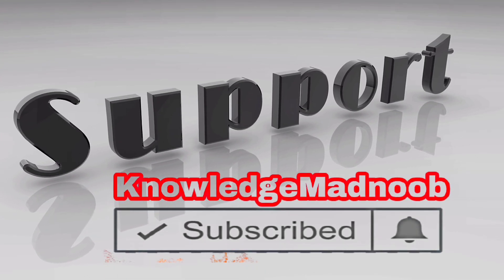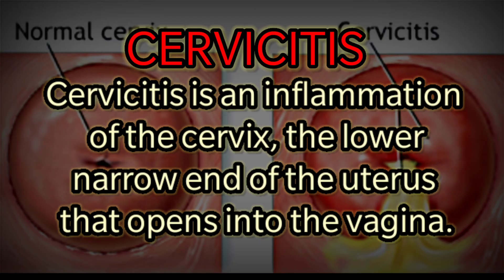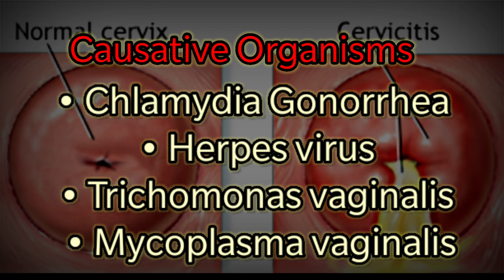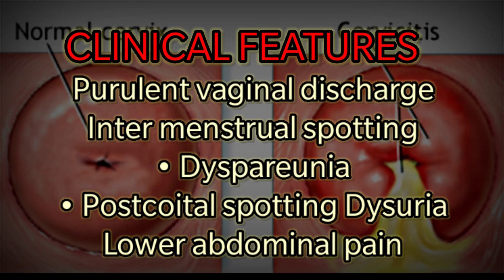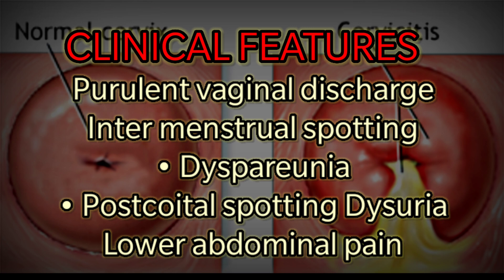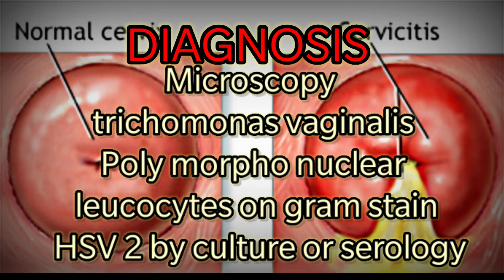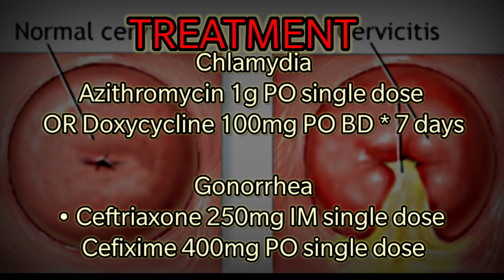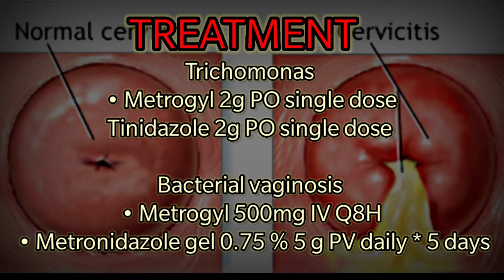Cervicitis|Causes Riskfactors|Clinical Features|Diagnosis|Medical Management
CERVICITIS
Cervicitis is an inflammation of the cervix, the lower, narrow end of the uterus that opens into the vagina.

Queries Solved
Causitive organism
Causes
Symptoms
Diagnosis
Microscopy
Treatment

Knowledge Madnoob
We've a Youtube Channel Which Is Based On HEALTH
We are a team of medical Professionals
Mr. S ILIYYAS AHAMMED
MRS.RIZWANA RASHID
Our Aim to Provide a Better Education, Daily Updates About Medical Field
Our Vision You the People Who are seeing this video and updating your knowledge

Hello All we are happy to inform you we are started a youtube channel for nursing students and for the people who are preparing for competitive exams